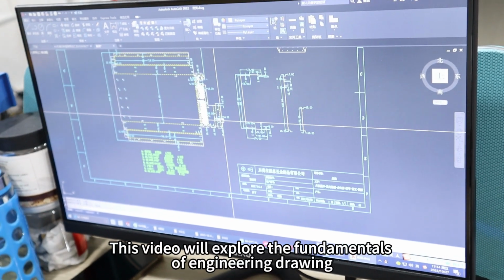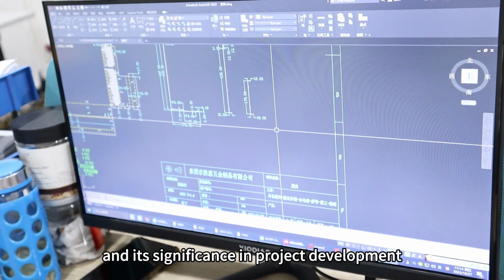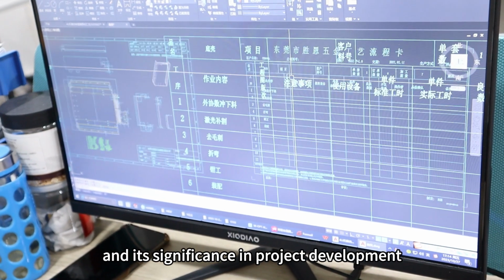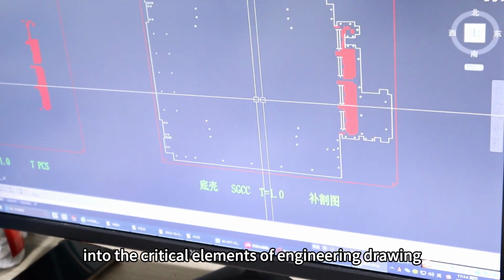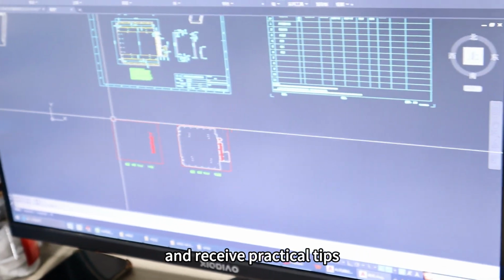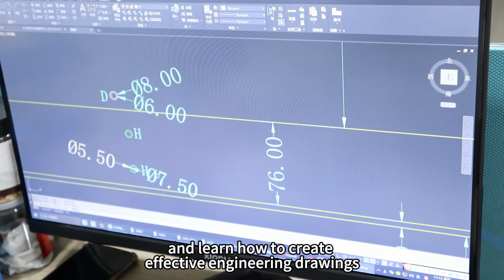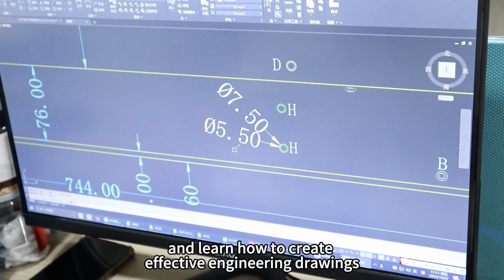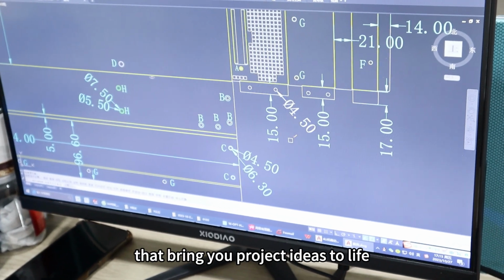Engineering Drawing Essential Tips & Techniques Shengen Fabrication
Join Ella, our expert, as she delves into the fundamentals of engineering drawings, their vital role in project development, and practical tips to refine your skills. This video covers everything from creating a detailed title block, presenting 3D pictorial views, understanding orthographic projections, to enhancing your drawings with precise dimensions and tolerances. Perfect for engineers, designers, and fabricators, our guide is designed to bring your project ideas to life with effective and clear engineering drawings. Don't have an engineering drawing for your project? Explore Shengen's instant quotation platform for seamless project development.